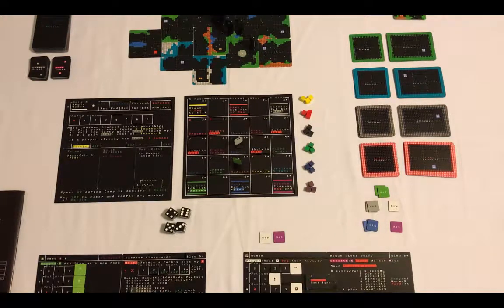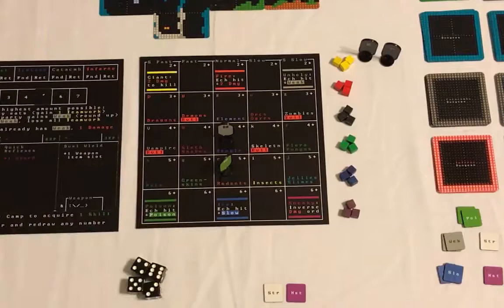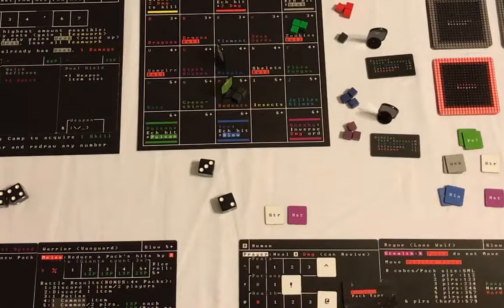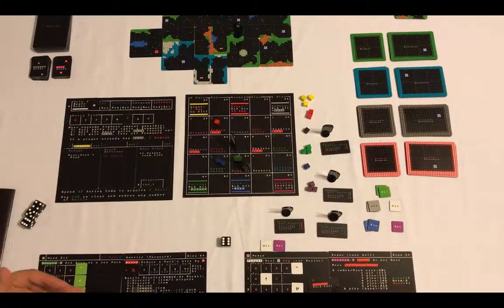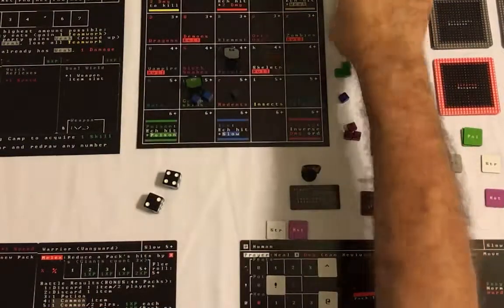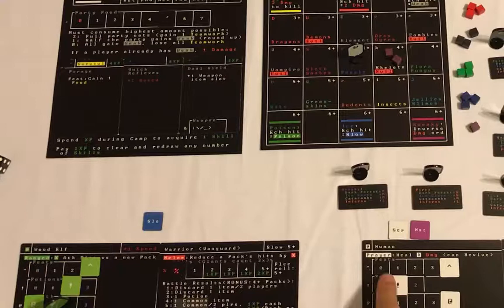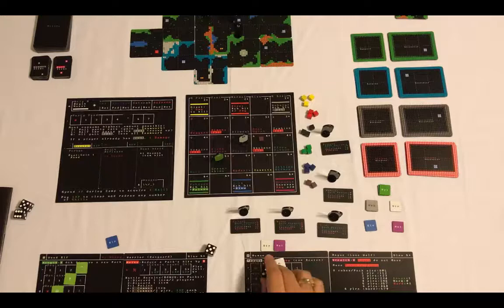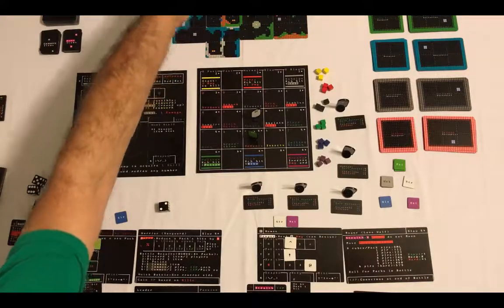Queen's Quest - Battle and Camp phases overview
Here's a deeper dive into the battle system in Queen's Quest, as well as the Camp phase that follows. Cheers!